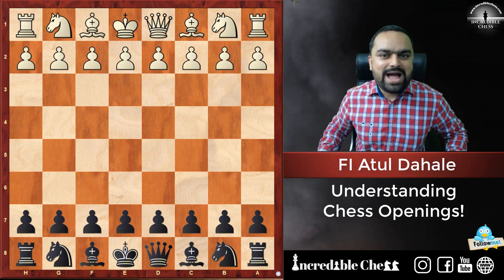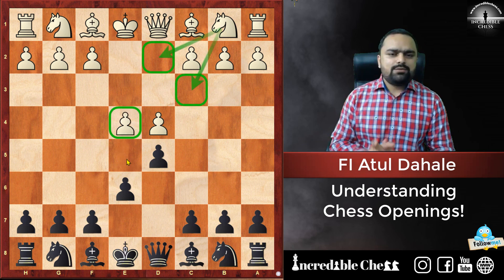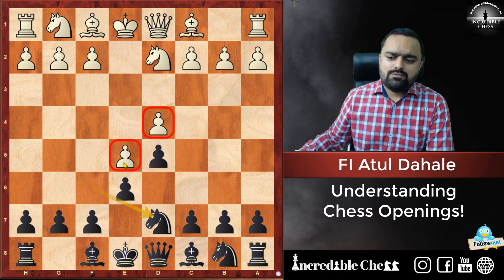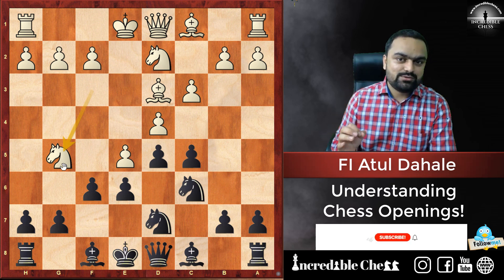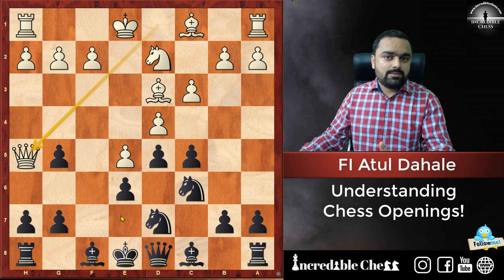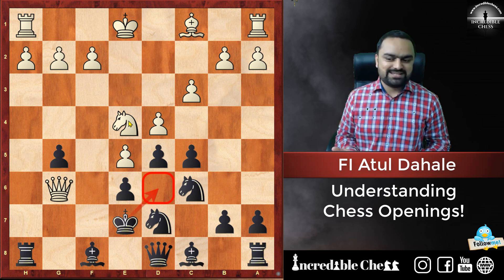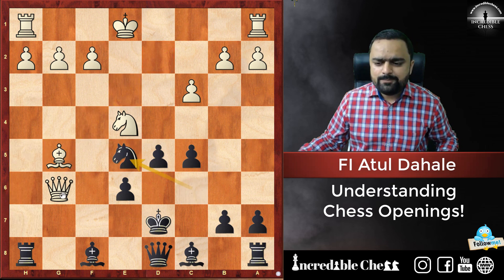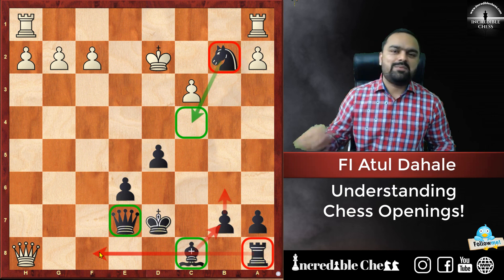Win against e4 | French Defense Part 1 || Basic Chess Openings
Hello everyone, French Defense against 1.e4 is a very solid opening! There are many opening tricks in this chess opening and in this video you will learn how to trick your opponent!
That's why the title is Tricking the Trickster in French Defense!

If you are looking for coaching then do visit!